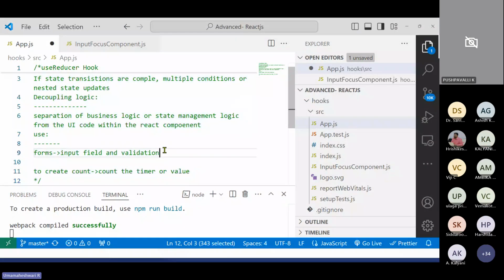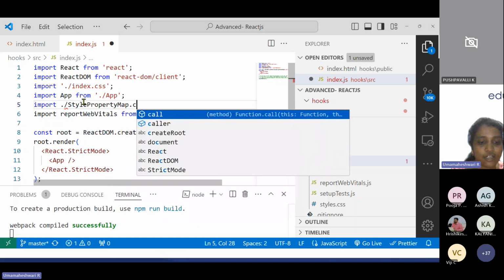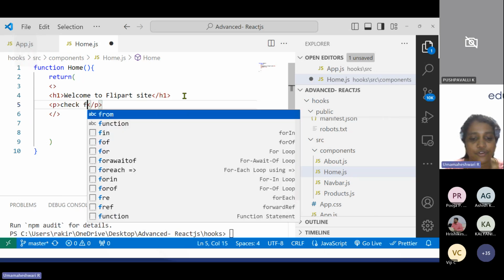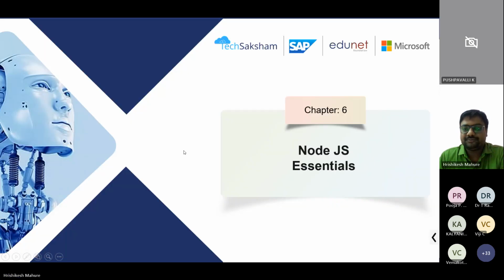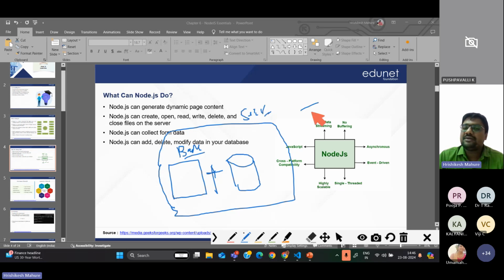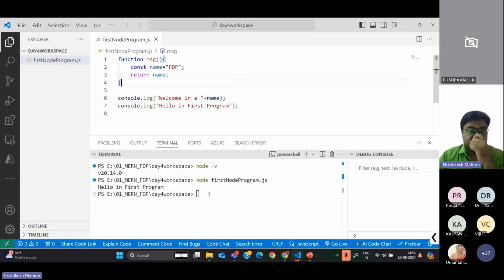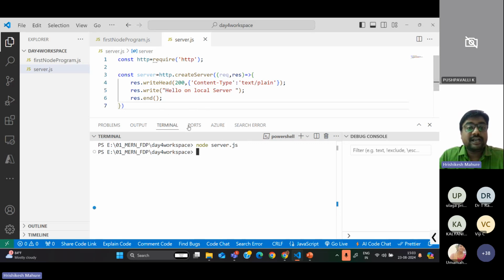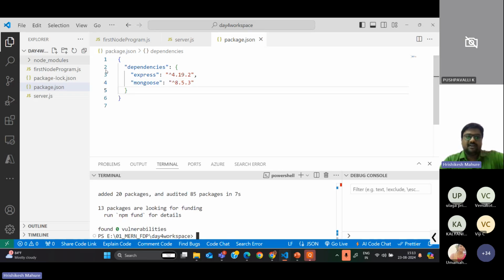Hooks: UseRef,useReducer(activity on useMemo,usecallback),Nodejs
5 days FDP program